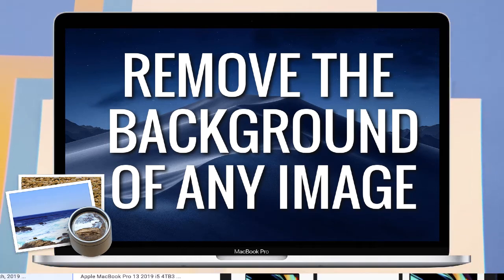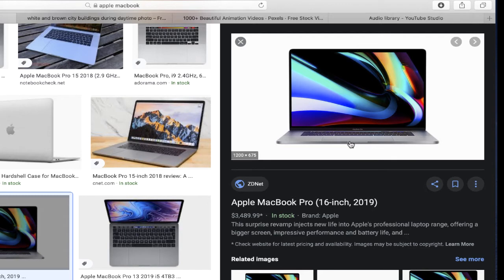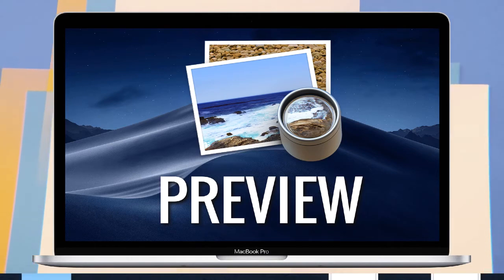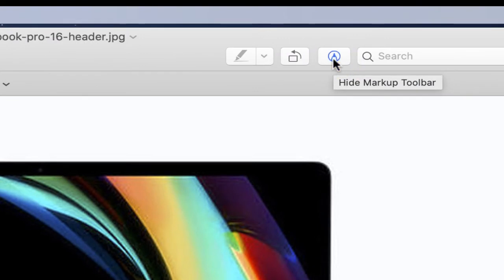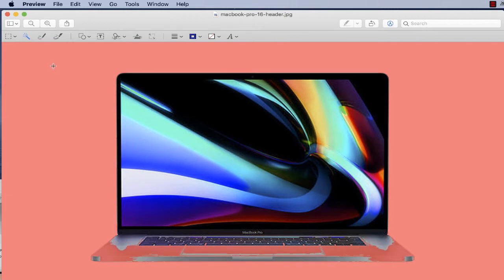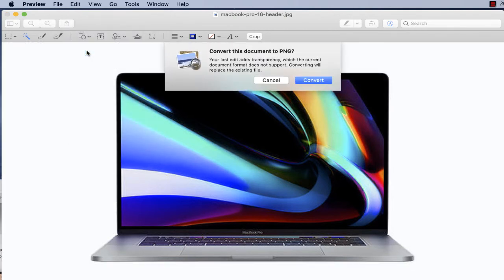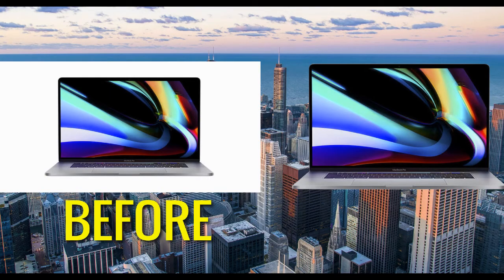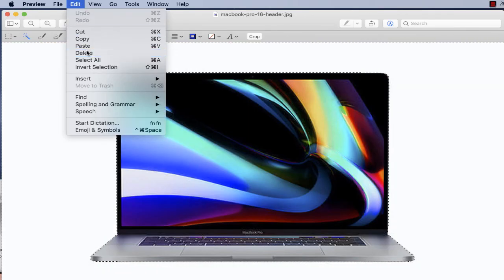Remove The Background of ANY Image with Your Mac (100% Free!)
What you'll need:
- A Mac or MacBook with OS X (That's All!)

Are you looking for a way to remove the background of any photo without having to purchase a program like Photoshop or to sign up for a website?

You can remove the background of any object photo using the program Preview.  Preview is part of OS X and using the Instant Alpha feature of Markup, you can remove the white border around any image to upload in different program.

This trick will save you a lot of time...and maybe even some money!